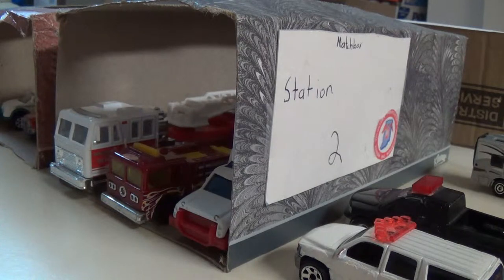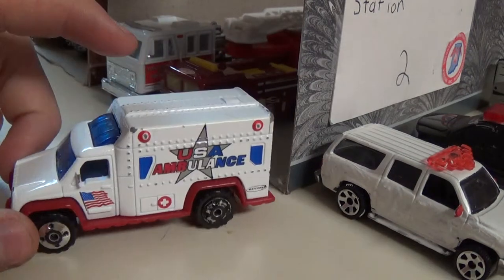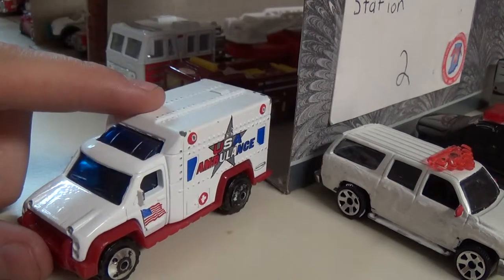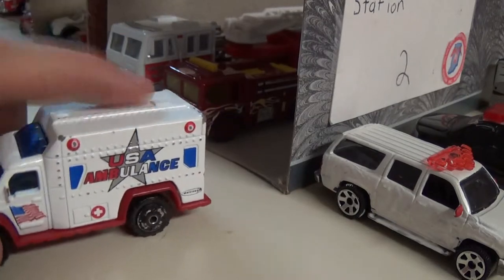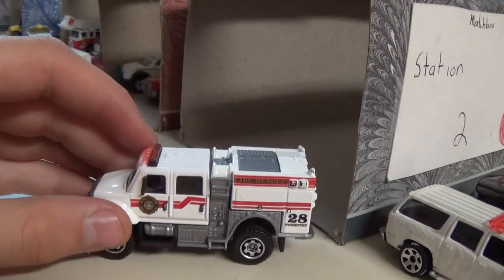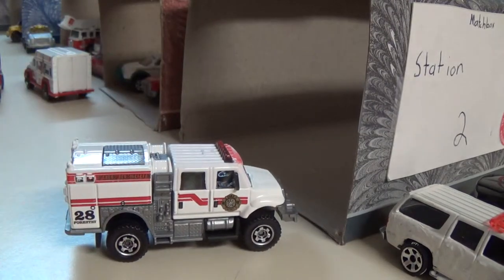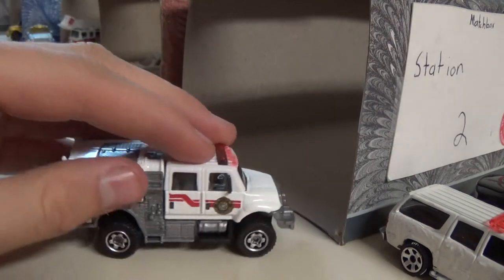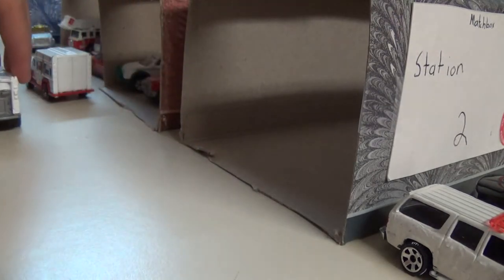Matchbox Station 2 Review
Hi You tube, This is Station 2 from MFD, The view shows all Trucks In the station